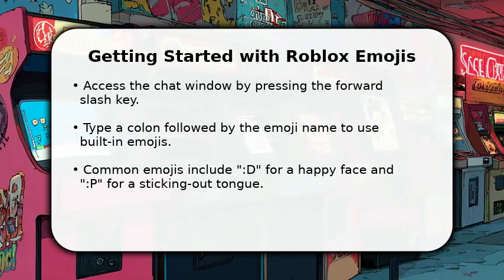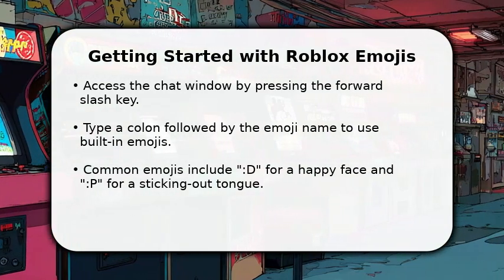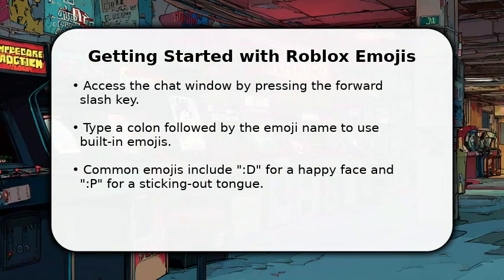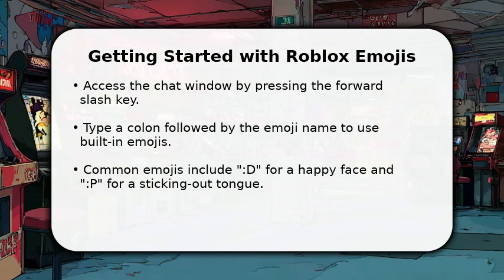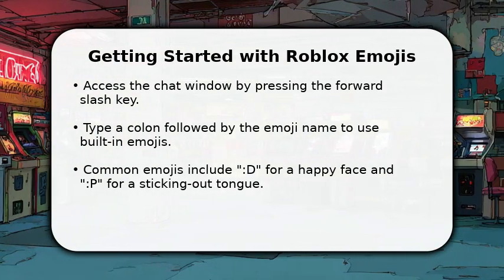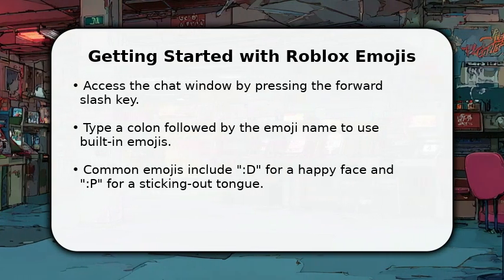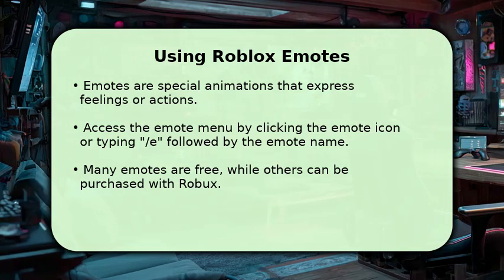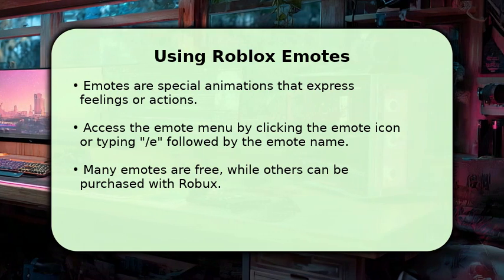How To Get Roblox Emoji 2025 - Full Guide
▸ :^) Looking to express yourself more on Roblox? This comprehensive guide will show you exactly how to get and use custom emojis in your Roblox experience. Whether you're chatting with friends or want to add a unique flair to your game interactions, mastering Roblox emojis is key. Learn step-by-step methods to unlock new expressions and personalize your communication. We'll cover everything from finding available emojis to integrating them seamlessly into your chat, enhancing your overall gameplay. Discover tips and tricks to make your Roblox chats more engaging and fun with a wide array of expressive options. Elevate your messaging and stand out with a full range of custom Roblox emoji choices. This tutorial simplifies the process, ensuring you can easily add those perfect reactions and visuals to your Roblox conversations.